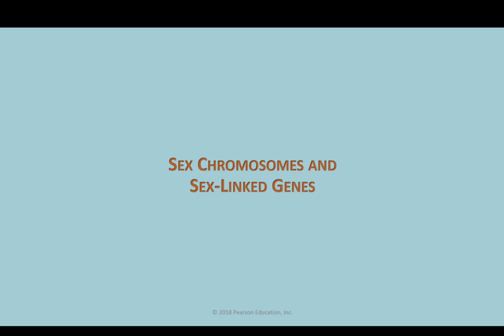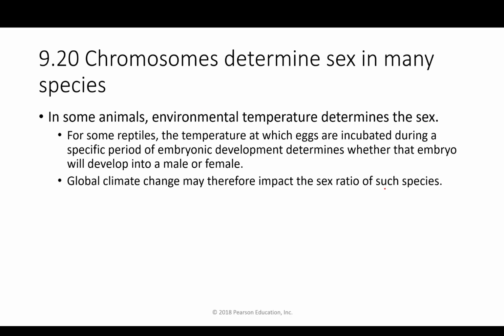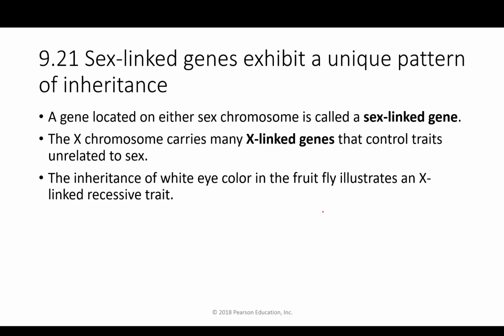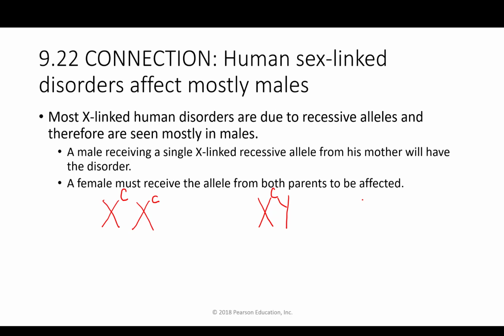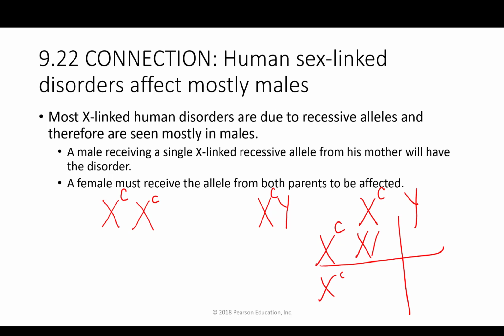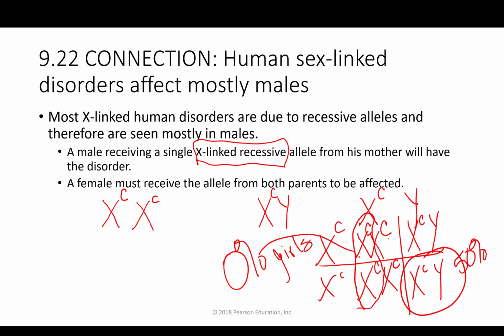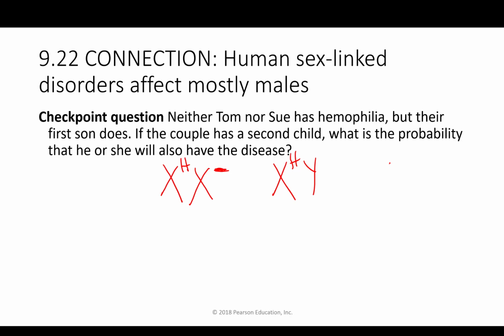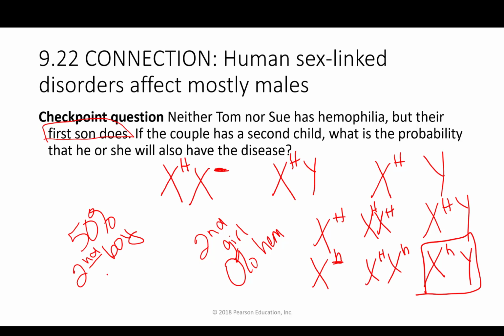Sex inked Inheritance